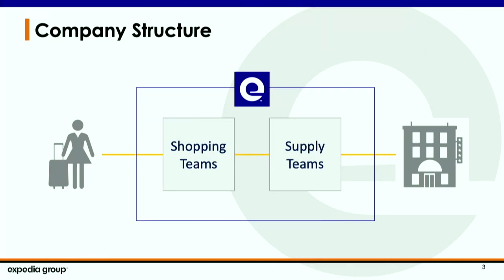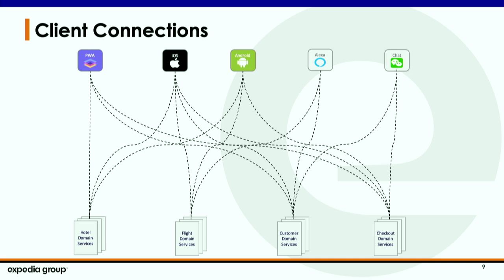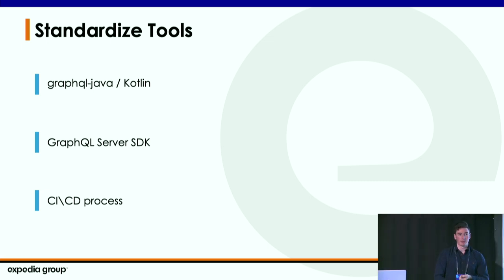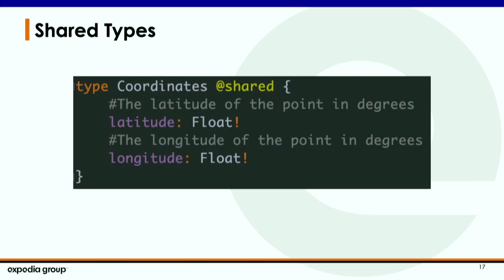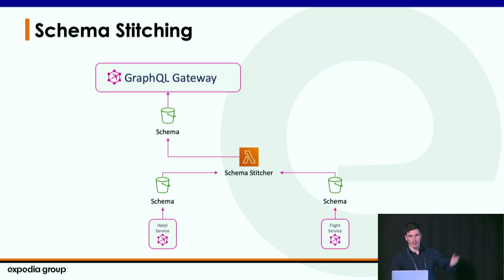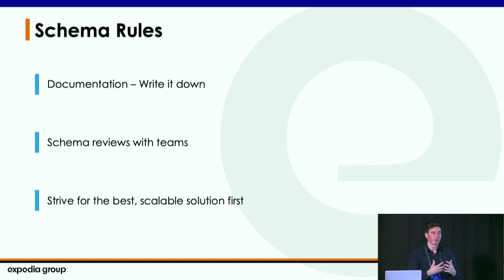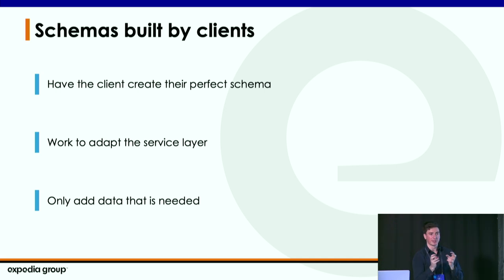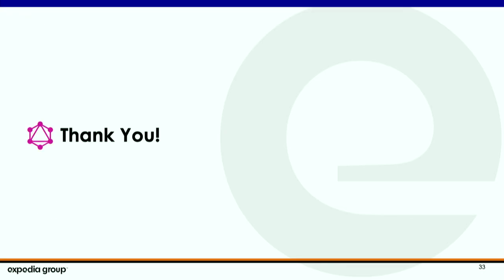Creating a federated schema for a global company by Shane Myrick, SSE at Expedia Group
Learn about how Expedia Group migrated from REST to GraphQL and why they decided to use the technology. We will also cover the tools used like graphql-java and Expedia's open source library, graphql-kotlin, and the challenges faced when teaching developers new technologies and how they create a schema while communicating with teams across the world